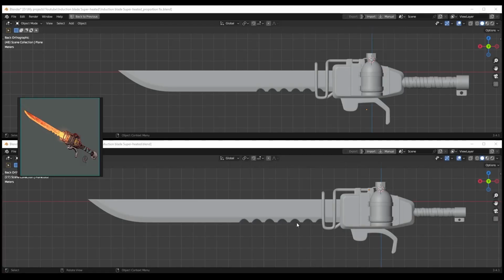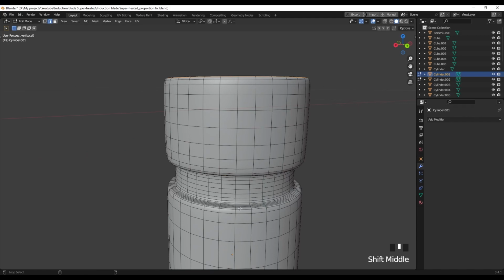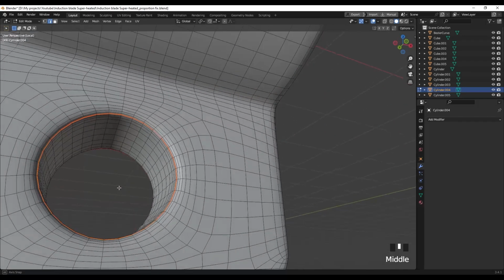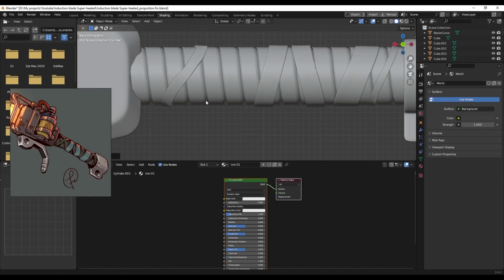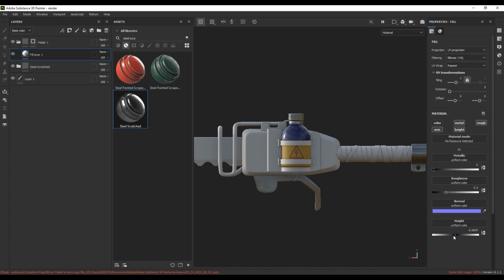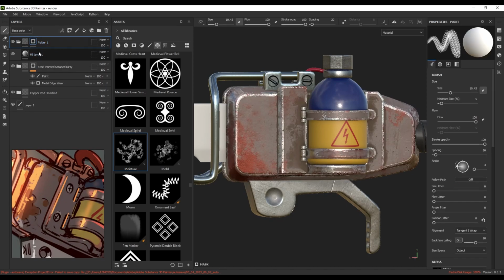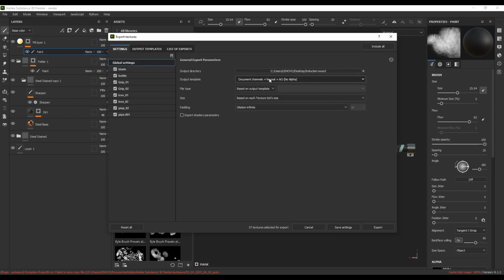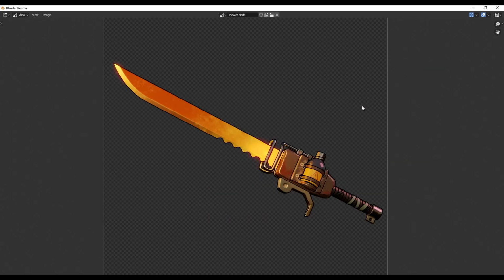Induction Blade (Part 2/2): How to Add Materials to Your Sword in Blender and Substance Painter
In Part 2 of our Blender tutorial on modeling an Induction Blade, we'll take your sword to the next level by focusing on the materials and rendering process. Learn how to create realistic metal textures and lighting effects that will make your sword look like it belongs in a game or movie. We'll show you step-by-step how to unwrap the model, apply textures, adjust lighting, and render your sword in a way that will make it stand out. Don't forget to check out Part 1 of this tutorial where we covered the basics of modeling the sword's blade, core, and handle.

Chapters:
00:00:00 Intro
00:00:17 Fix Proportion
00:01:29 Unwrap
00:27:27 UV Packing
00:28:46 Preparing for Substance Painter
00:32:51 Substance Painter
00:34:01 Fix the Issue
00:35:40 Start Creating Material
00:54:13 Emission in Substance Painter
00:59:19 Export Textures
01:00:33 Back to Blender
01:04:28 Scene Setup
01:08:30 Render
01:10:37 Outro

We would love to see your creations based on our tutorials! If you've followed our tutorials and created your own version, send us your finished 3D renders to be featured in our next video. We love showcasing the amazing work of our viewers, and we're excited to see what you come up with.
Don't forget to include your name and social media handles so we can give you a shoutout in the video.
Thank you for following our tutorials and we can't wait to see your amazing renders!